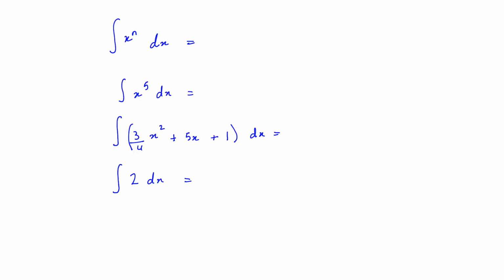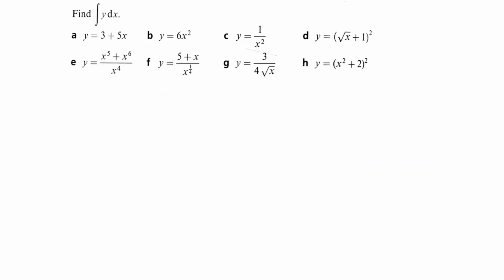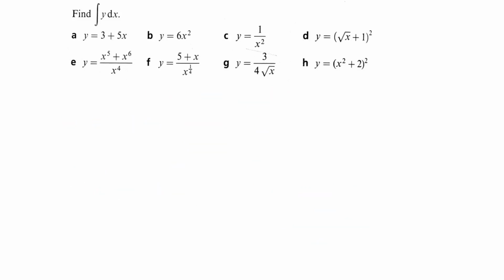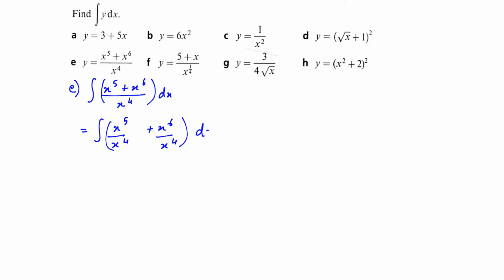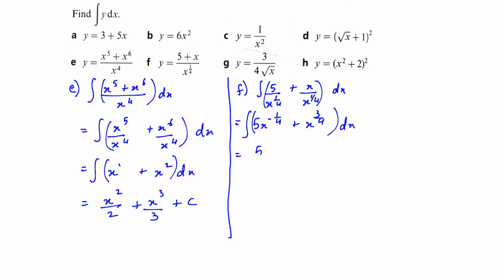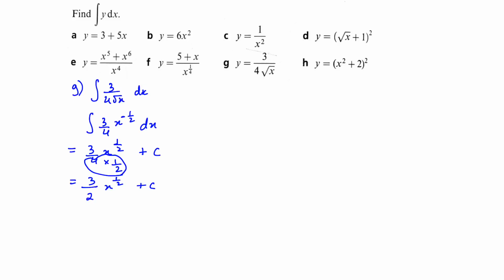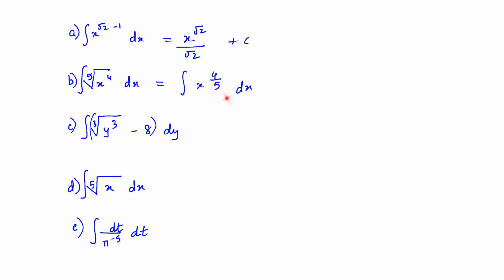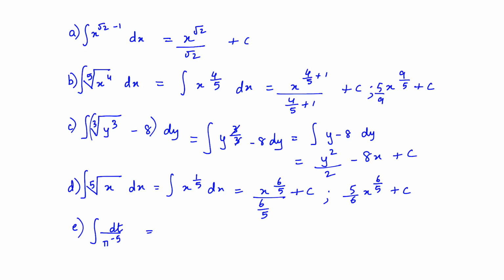INTRODUCTION TO INTEGRATION. Maths For Everything.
This video teaches how to simplify and Integrate. Maths For Everything.